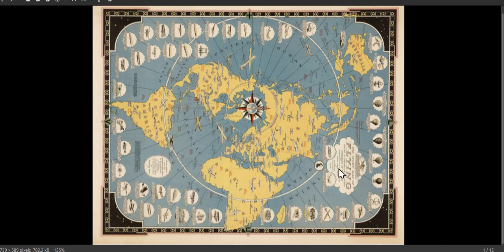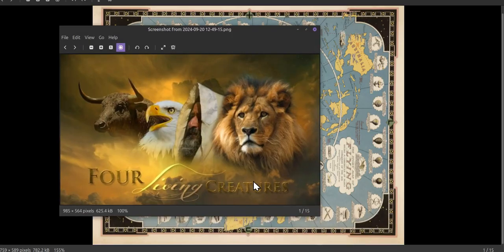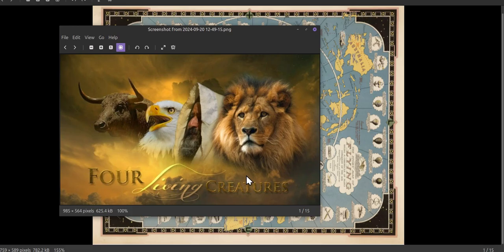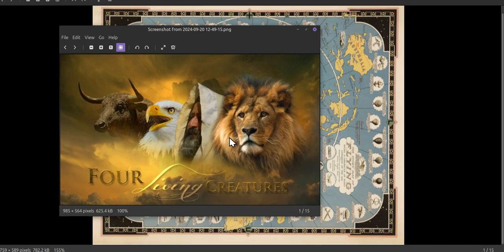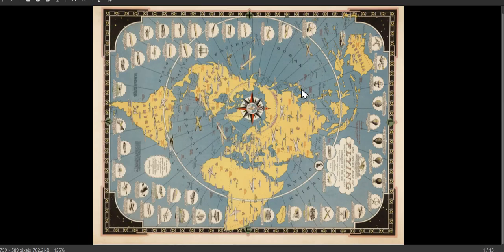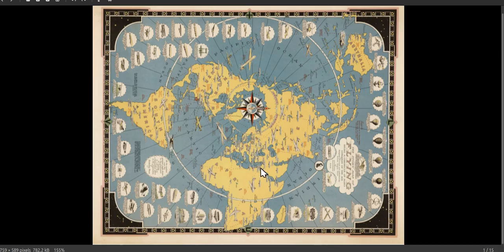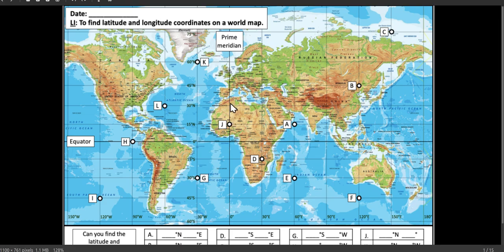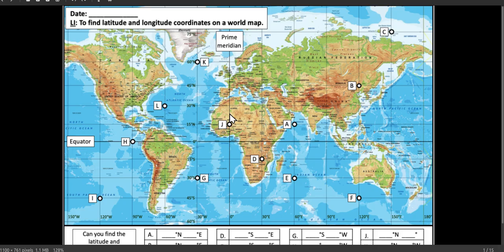the four beasts and parts of the earth part 2